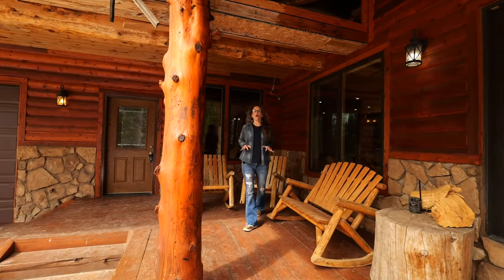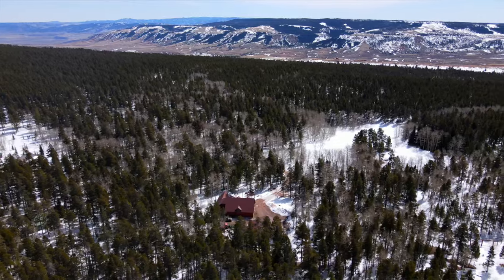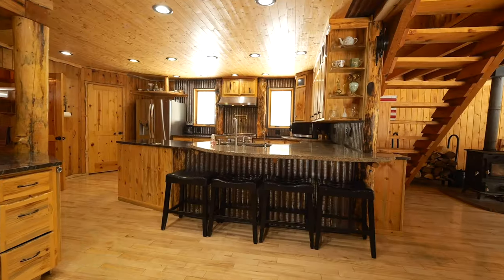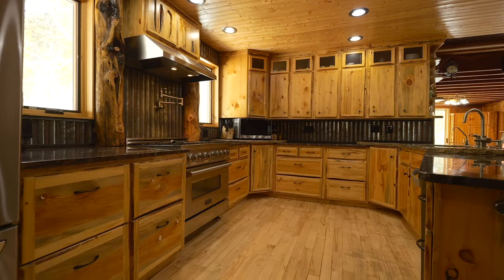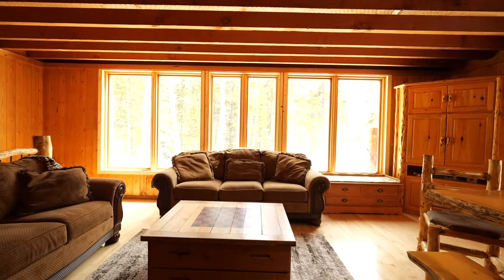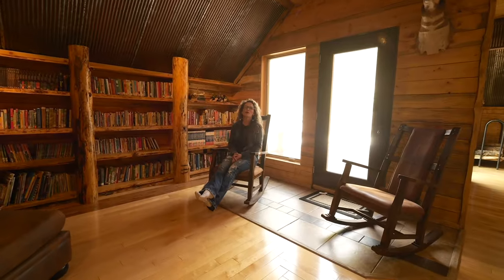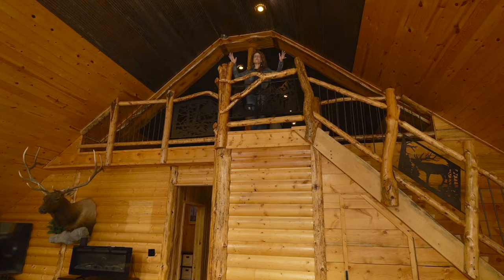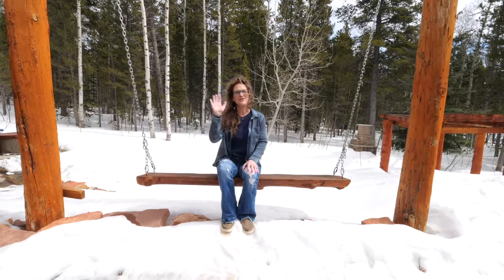Explore a Rustic Mountain Masterpiece: Home Tour with Alisha Collins 🏔️🏡 |10096 Cantrell Trail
Join Alisha Collins and The Alisha Collins Real Estate Team on an exclusive tour of a breathtaking mountain residence that perfectly embodies rustic charm blended with modern amenities. Nestled in the heart of majestic mountains, this two-story, stick-built home boasts an exquisite log and stone exterior, six spacious bedrooms, and luxurious features including a dual kitchen setup, three cozy family rooms, and custom-made furnishings. Immerse yourself in the beauty of nature and the unparalleled craftsmanship of this unique property.
Your dream home awaits in the serene embrace of the mountains!
Contact the Alisha Collins, eXp Realty team at , we would love to help you find your dream home in Casper and the surrounding areas.